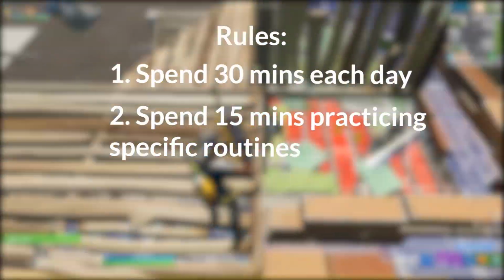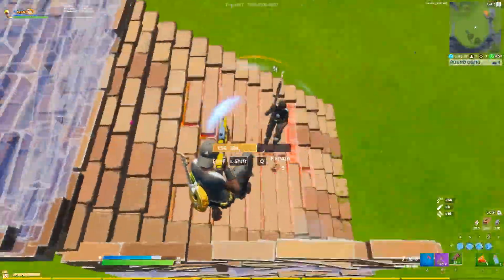I Did CanDook's Edit Course Every Day And Here's What Happened. (Fortnite Edit Course for Beginners)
In this video, we look at whether or not edit courses in fortnite are worth your time.

The experiment is simple, over the course of 7 days I'll do the same edit course multiple times per day for 30 minutes. Each day I'll identify one thing to work on and spend extra time focused on improving that area.

The goal is to see whether or not I can see increases in my editing skill over the course of 7 days and, if so, by how much.

The map we'll be using for this video is CanDook's Ultimate Edit Course. You can find the map using this code: 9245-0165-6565